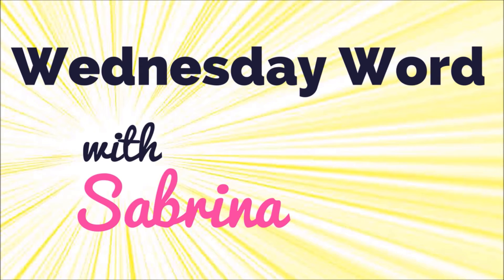How to Pronounce 'Clothes' (American English)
Click on the CC button for SUBTITLES
...and get access to your free English pronunciation tips course